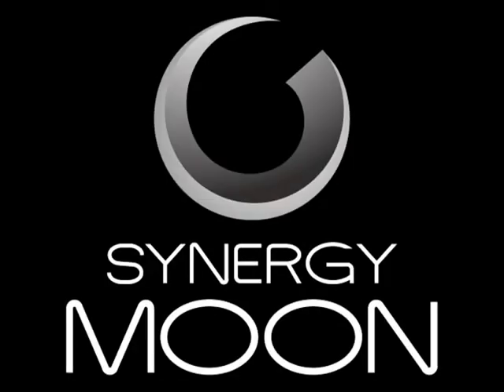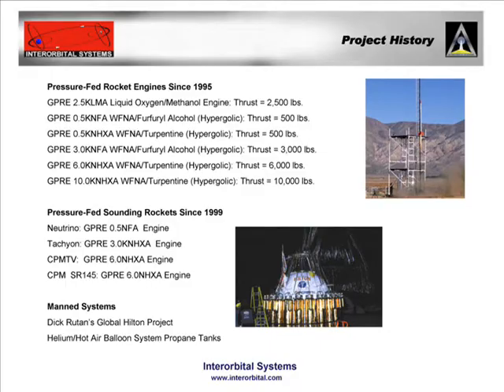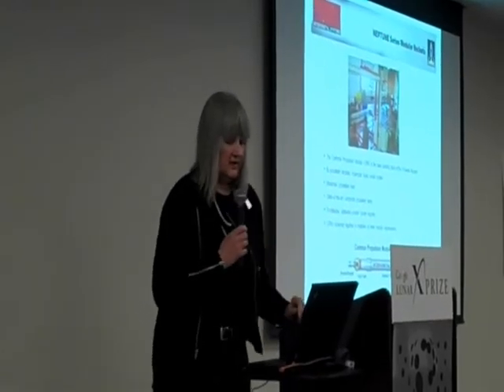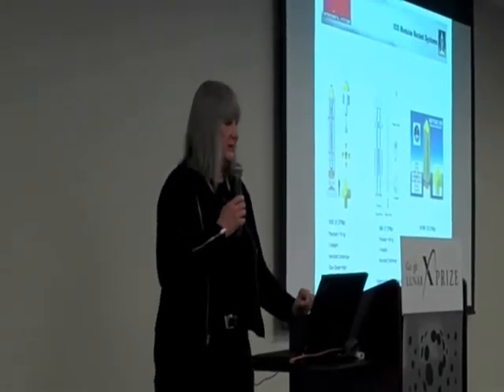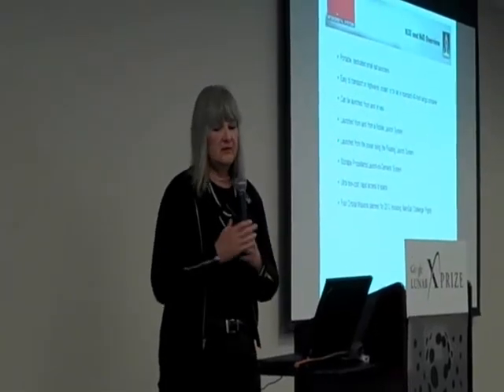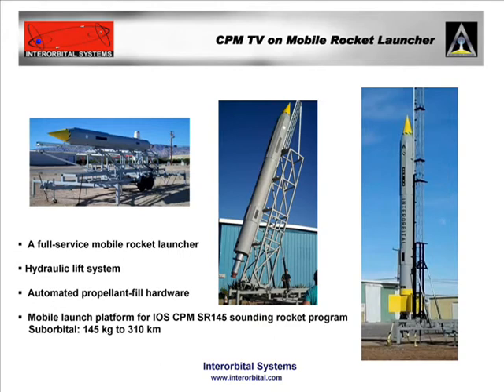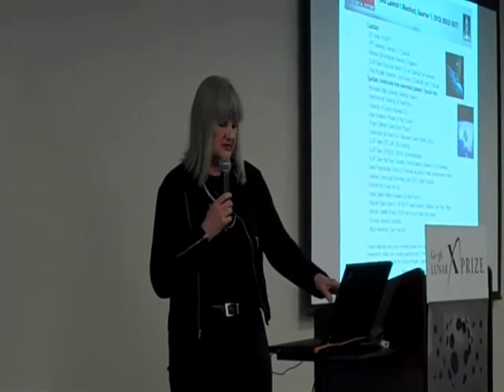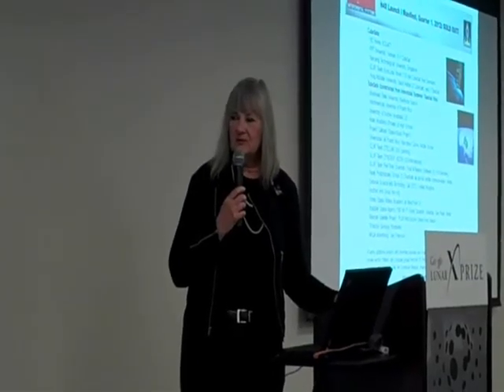Synergy Moon Presentation at 2011 GLXP Summit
Team Synergy Moon presentation (from Randa Milliron of  Interorbital Systems) at the 2011 Google Lunar X PRIZE Summit meeting, at SETI HQ in Mountain View, California.